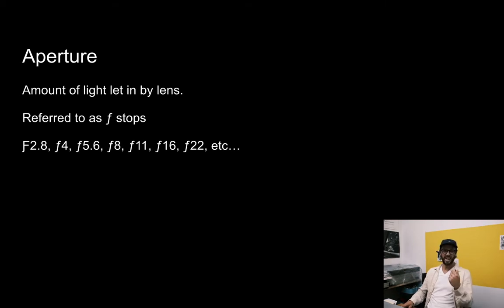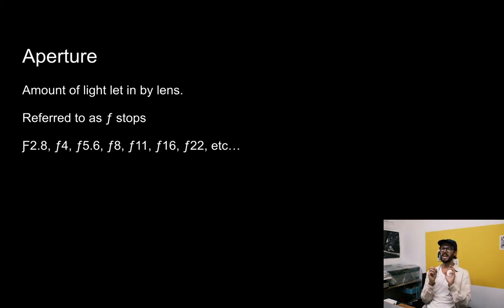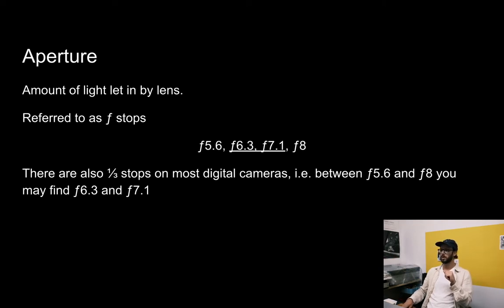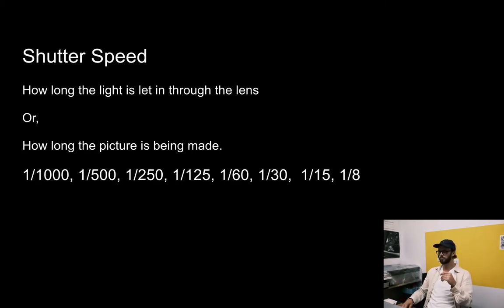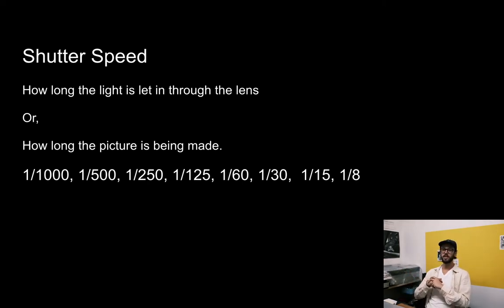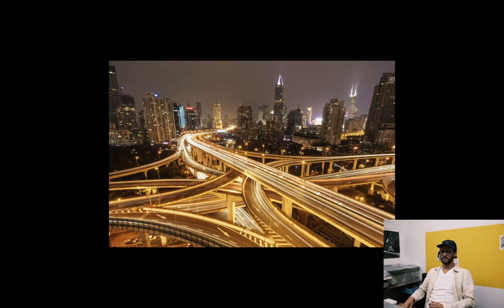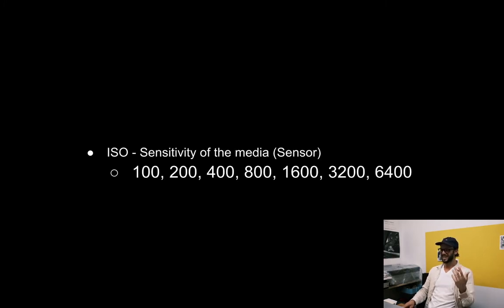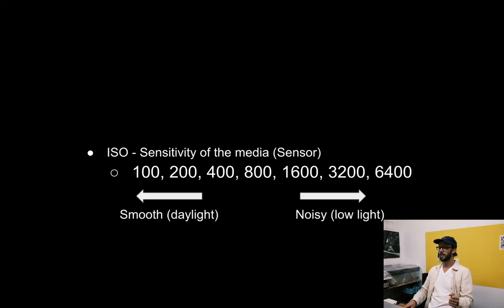Aperture:Shutter:DOF:ISO Part 1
This is the first half of the camera functions lecture.